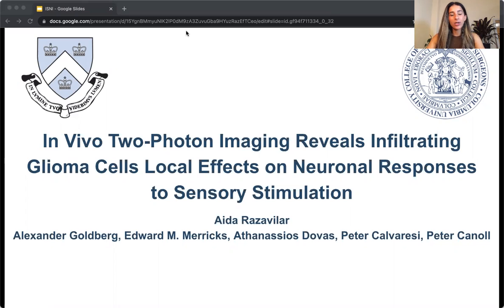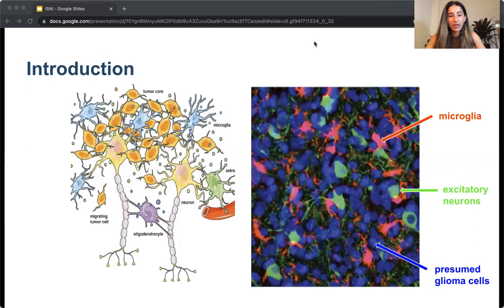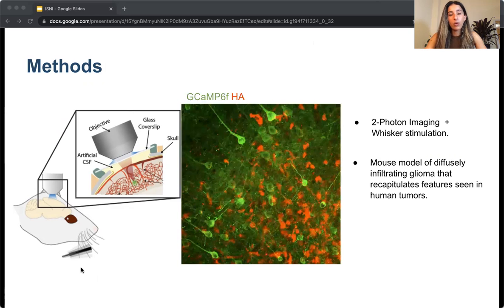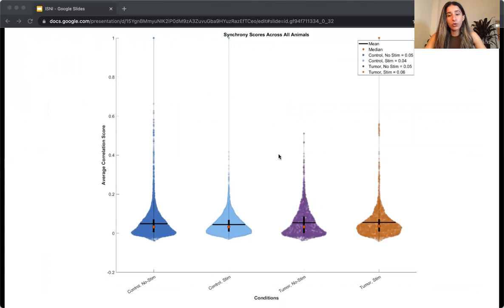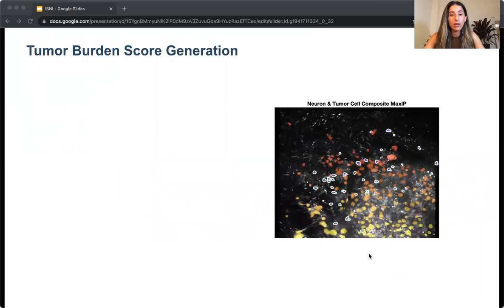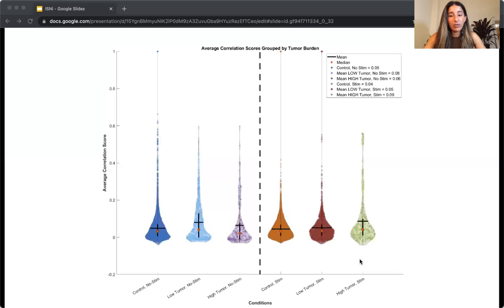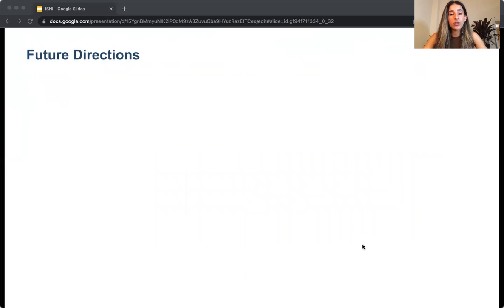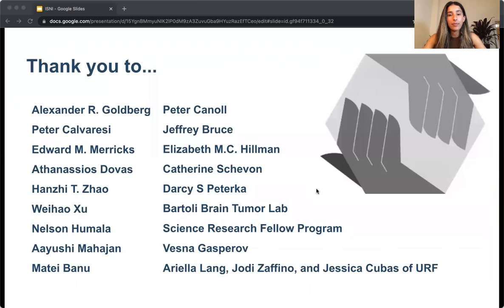Research 2021 — Columbia Bartoli Brain Tumor Lab